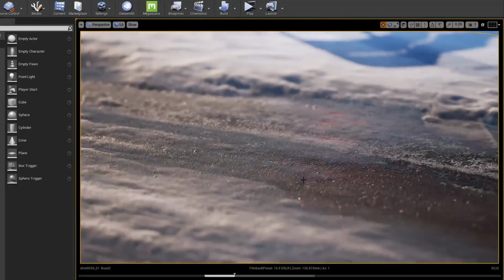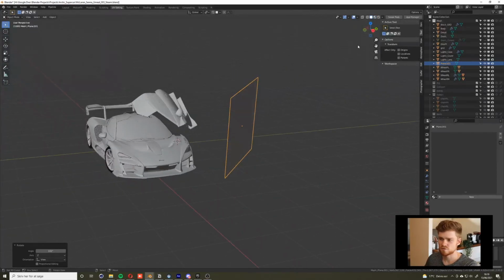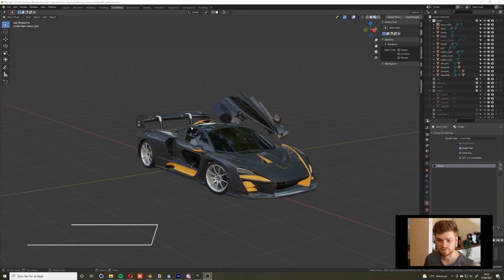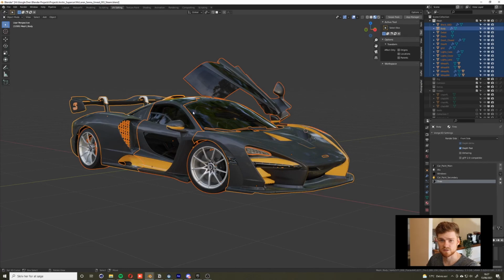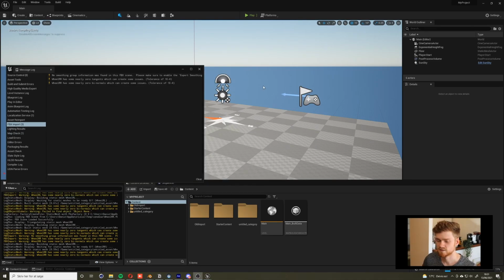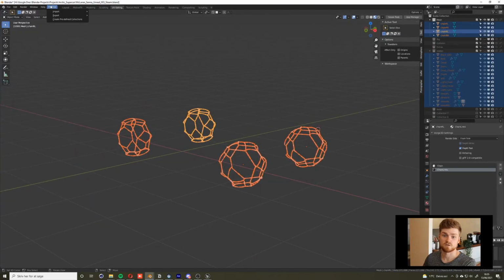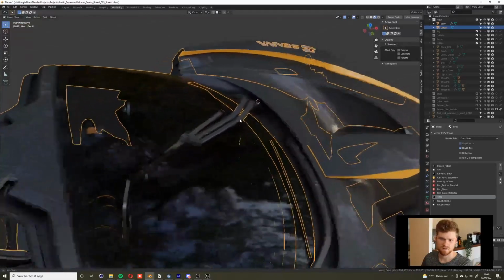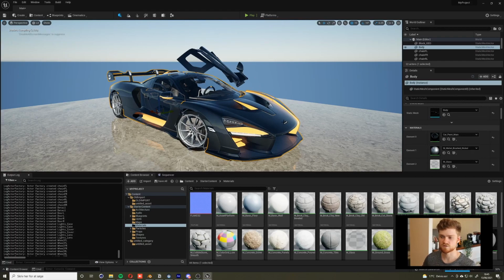Blender to Unreal Workflow || 5 Steps for importing Cars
Check out this quality webinar from Epic Games to learn much more about automotive rendering in Unreal Engine:

Also! I started making a podcast!
If you are a 3D artist who wants to break into the industry it's a MUST listen:

In this tutorial, we will take a look at how to use Unreal Engine (UE4 or UE5) to render your automotive/car models. Specifically, we will be focussing on how to build a good workflow where you can quickly and easily import and update the models inside Blender on the fly.

By using the Send2UE add-on for Blender, these 5 simple steps teaches you the foundation of what you need to know to import cars into Unreal. We also go over a few optimizations needed to efficiently work in Unreal Engine with assets from Blender. This tutorial is focussed on static models. If you would like to animate it, then you would have to mess around with a rig - This could be a topic for another day :)

Chapters:
00:00 - Tutorial Overview
00:13 - Step 1: Preparing the Model
04:43 - Step 2: Object Categories
06:21 - Step 3: Import to Unreal!
10:57 - Step 4: Updating from Blender
15:58 - Step 5: Unreal settings for Cars